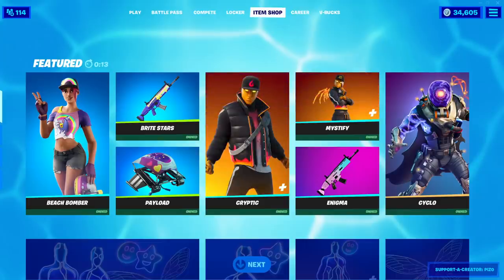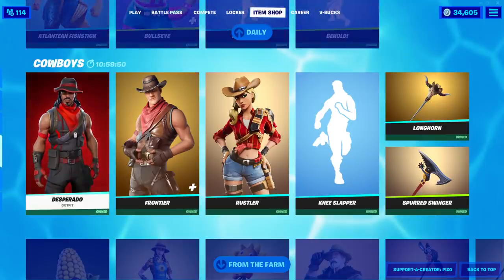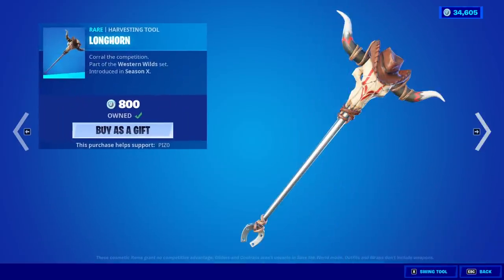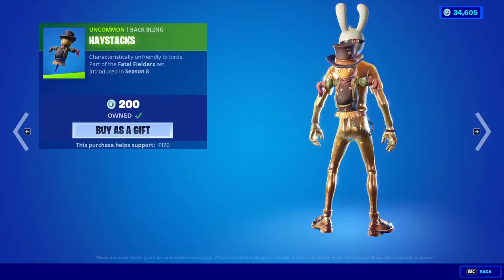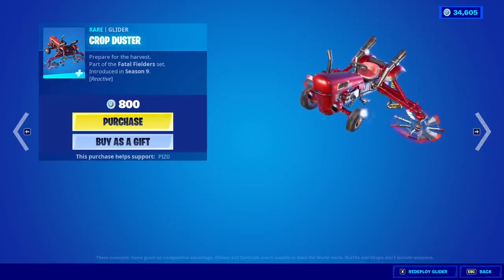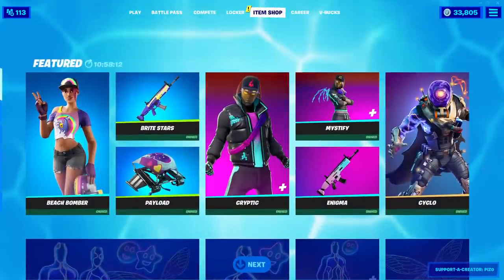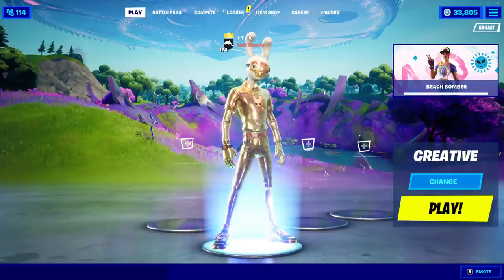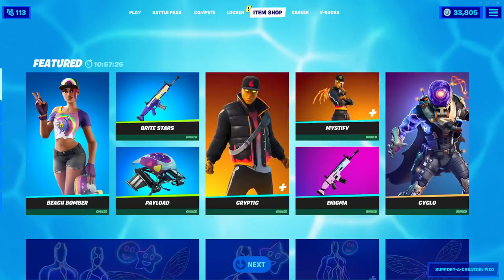EARLY Fortnite Item Shop LOTS of RARE Farm Skins Are Back! (Fortnite Battle Royale)